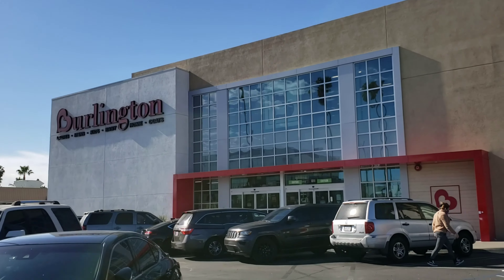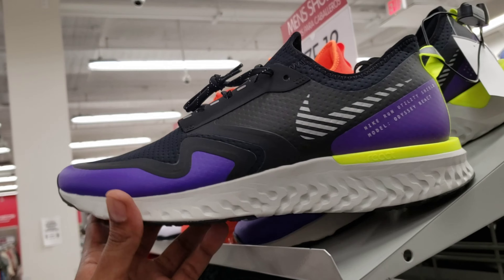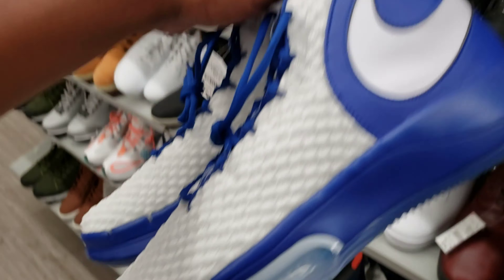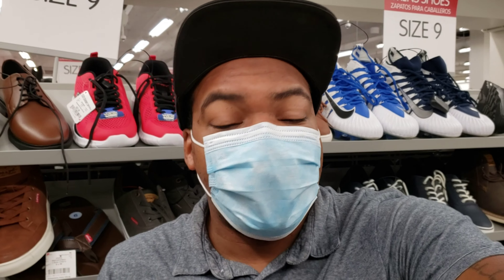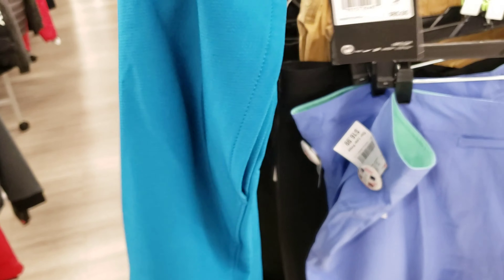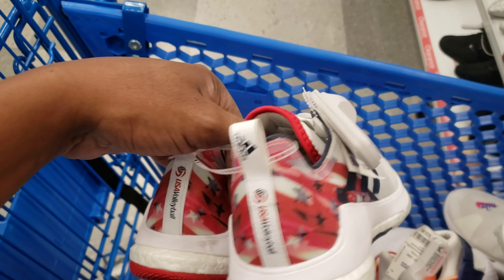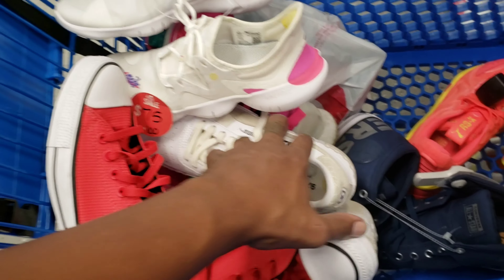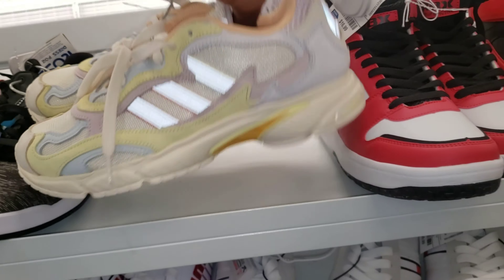NIKE PG 3 TB + MORE | BURLINGTON FINDS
CASH-APP :  $BOSSCOSGOODIEZ